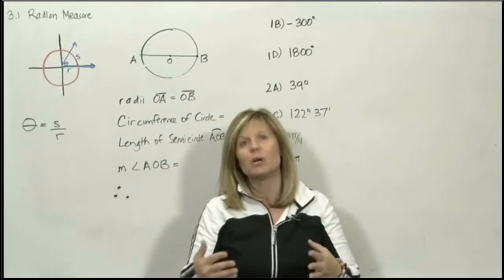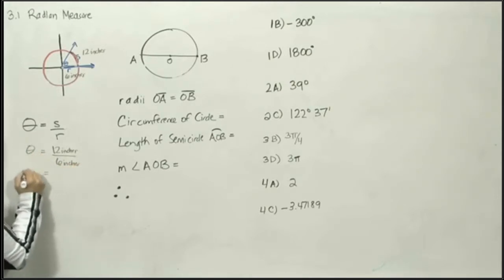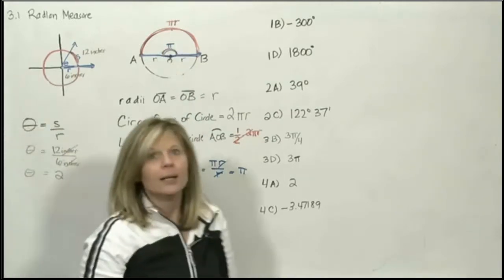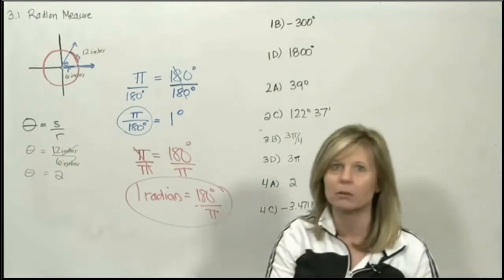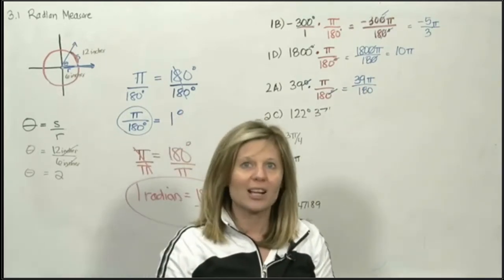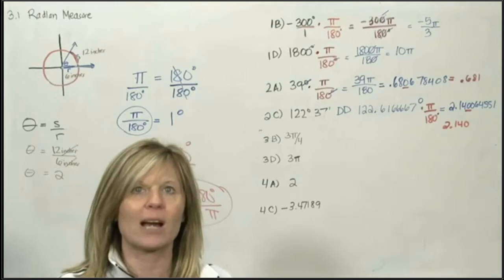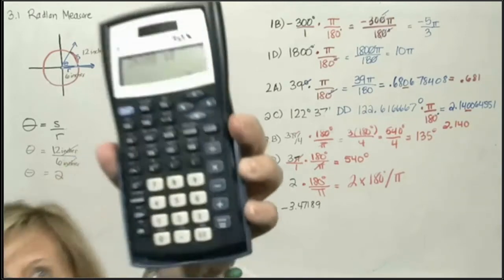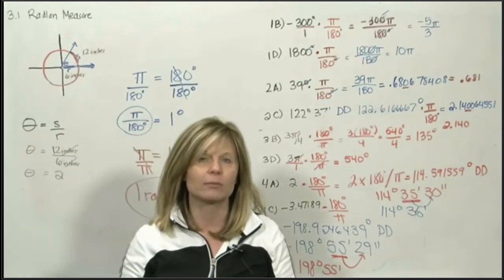math 112 section 3.1 radian measure